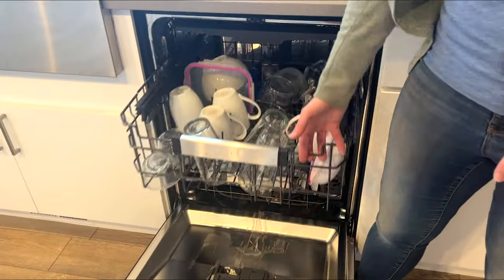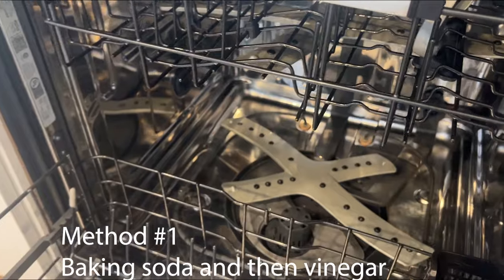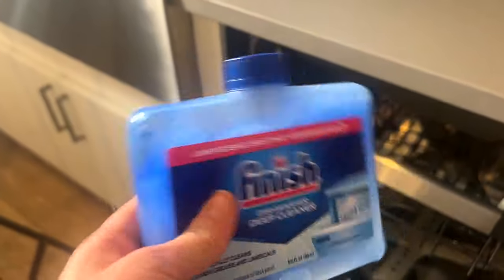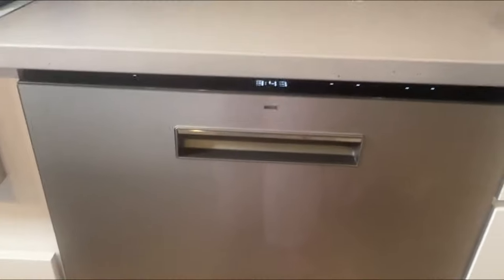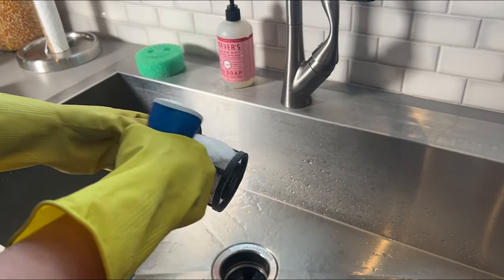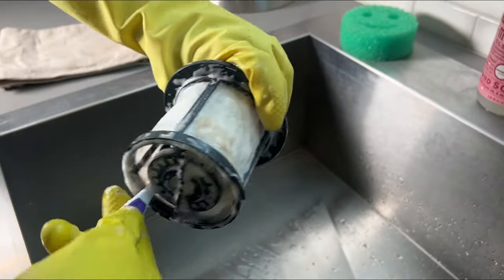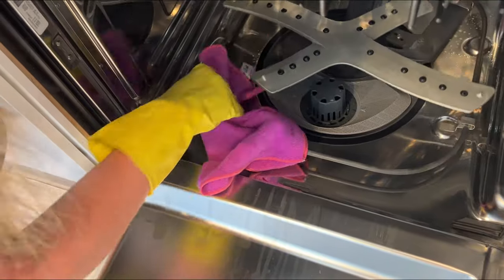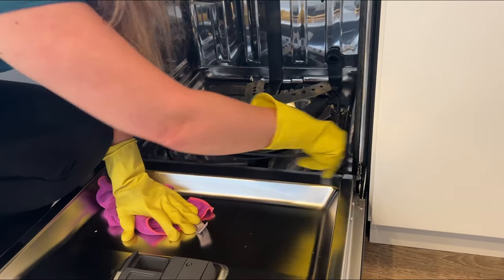How to CLEAN Dishwasher ⭐️ (Baking soda & vinegar test!)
How to clean dishwasher? I test baking soda and vinegar in this video using a special dishwasher cleaning product. Will they work to get the one part that's hardest to clean??

I thought it wouldn't need to be cleaned because my dishwasher is new, and we rinse the plates. I was wrong...and you may also neglect to keep up on this important cleaning task.

DO YOU RINSE OR SCRAPE YOUR DISHES BEFORE PUTTING THEM IN THE DISHWASHER??

➡️ Cafe Platinum Glass dishwasher features platinum glass. Looks like stainless steel on the outside, but so much easier to keep clean! Bottle cleaning jets, too, and super quiet.

Another thing we forget to clean is the washing machine.

DIY Method
Put a cup of baking soda on the bottom of the dishwasher, which helps with odors and stains. Turn on the dishwasher and run it on the longest and hottest setting.

Next, put 1 cup of white vinegar. Put it on the bottom of your dishwasher and repeat as you did with the baking soda.

Use a brush with some liquid detergent and clean the rubber seals and the seams of your dishwasher. Wipe down the edges with a microfiber cloth.

Always check your manual. You can find most of them online, in case there specific cleaning instructions about your model that you need to be aware of.

Here at Clean Freak & Germaphobe, we want to make cleaning easier for you.

BEST EVER!